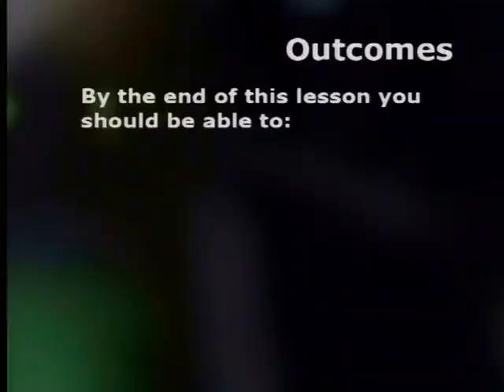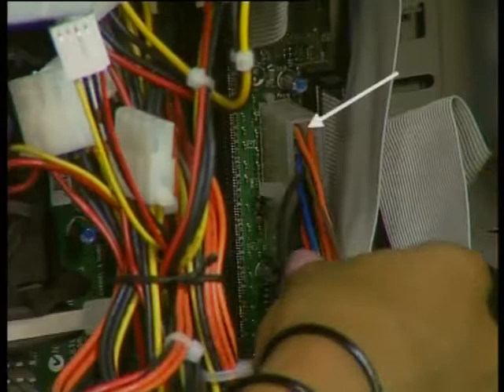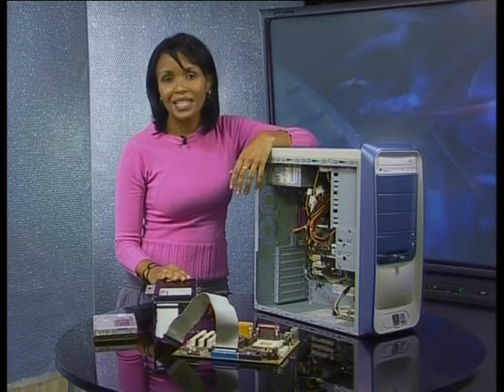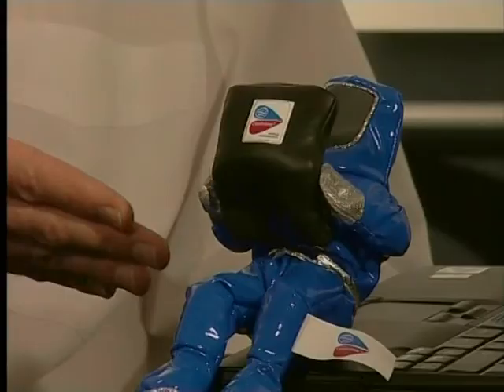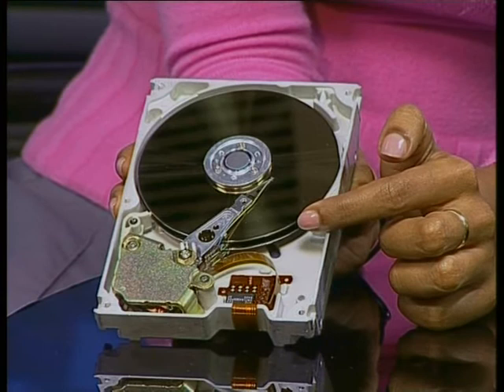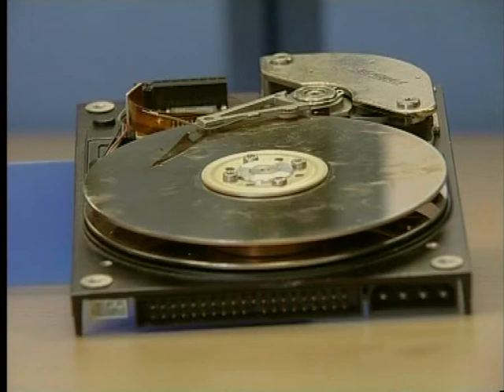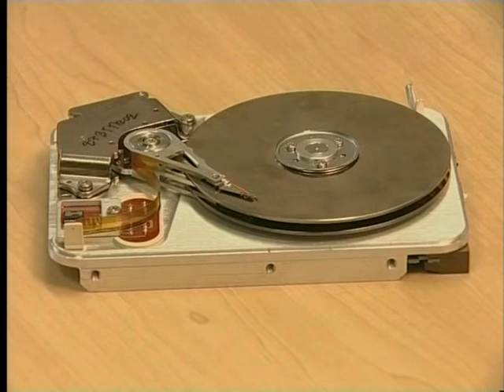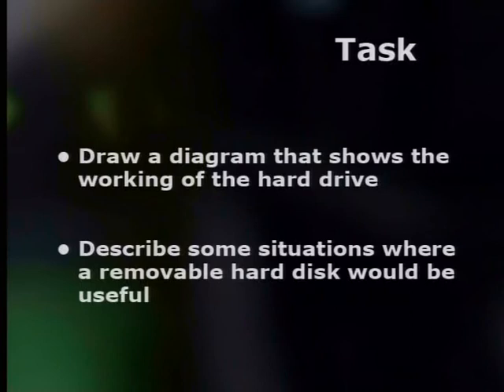The Hard Drive